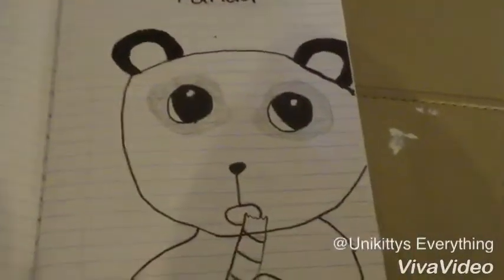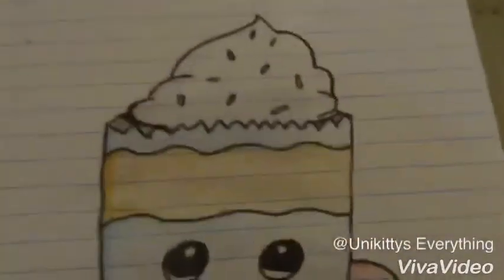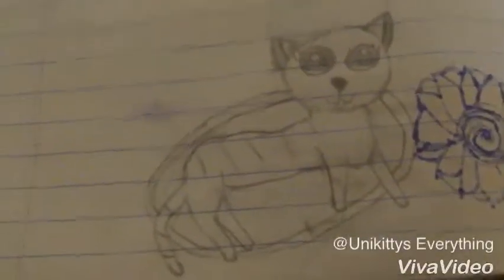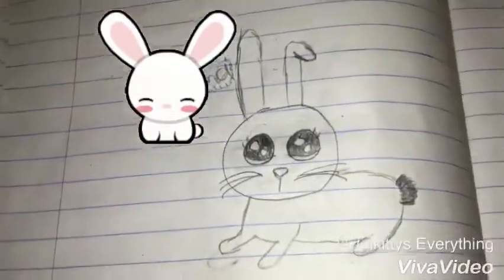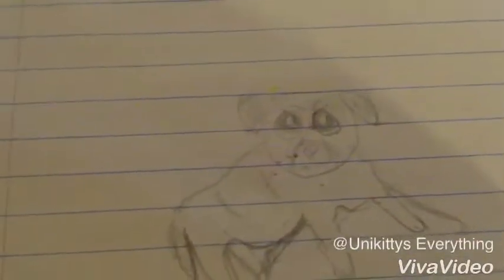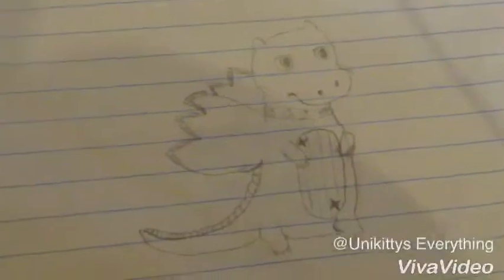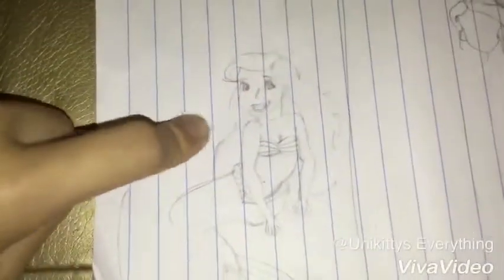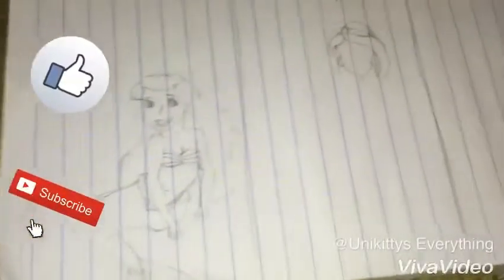Drawing update 2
Hey guys I hope you enjoyed the video I work very hard on my drawings I think they were so cute put down in the comments if you have subscribed and I will shout you out if I haven't
If you want to follow me on musically my account name is
jazzy_jazz.kitty